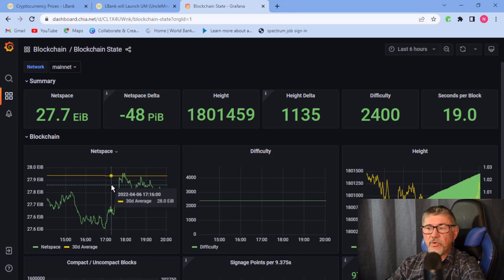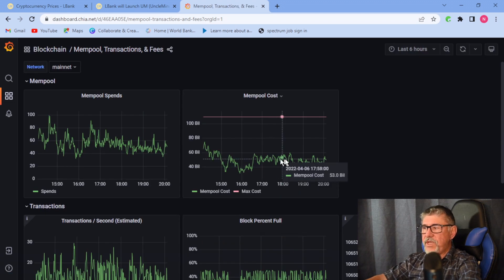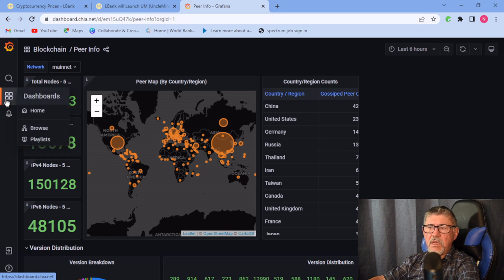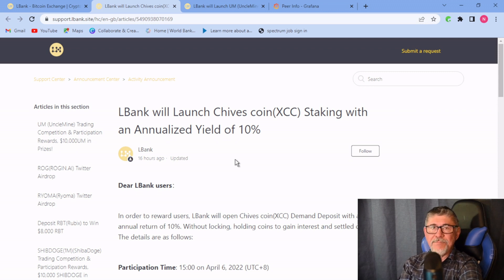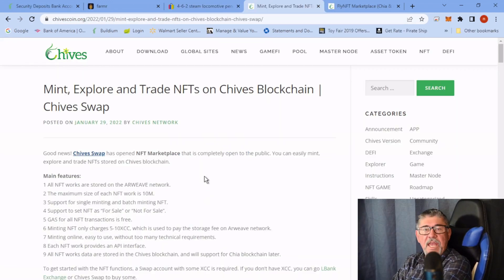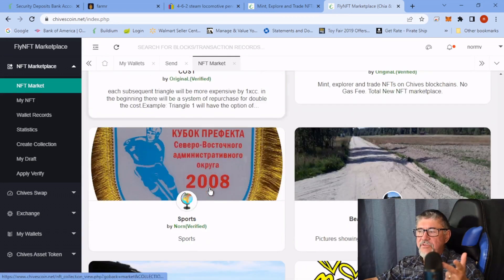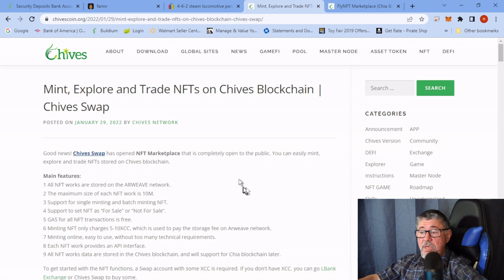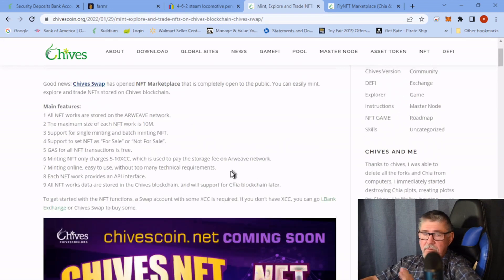Chives Uses and Farming Options Today!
This video will help you decides what to do with your Chive crypto. NFT, Staking, Exchanges, and a lot more!

Want to mine Pi crypto on my team? and use my username (normanvelez) as your invitation code.

I am looking for farmers out there of any size to find out why are you farming Chia! Hit me up on discord, Cheap Crypto Miner.